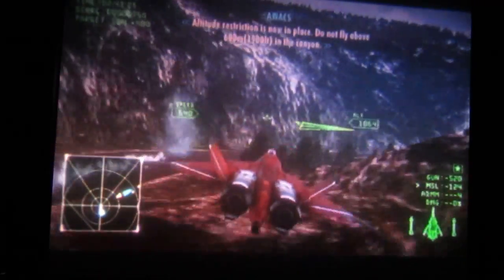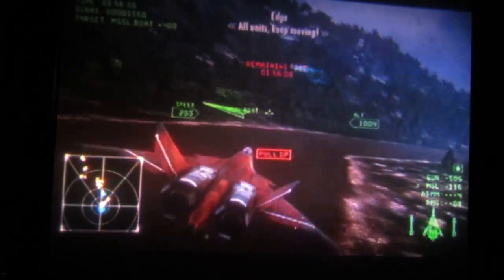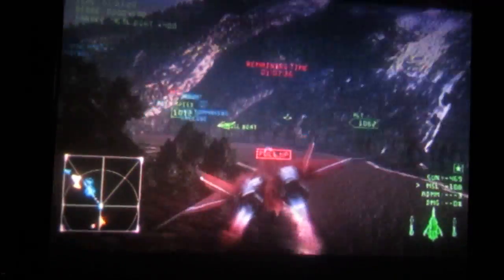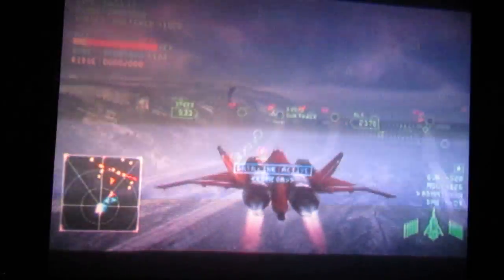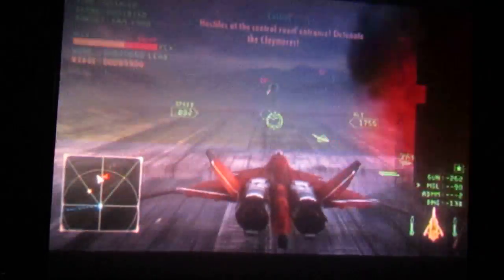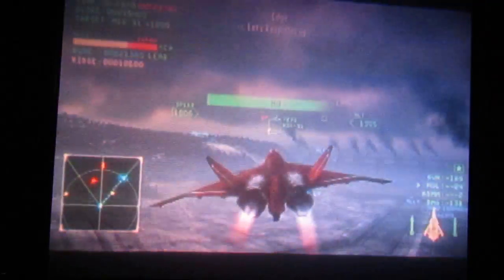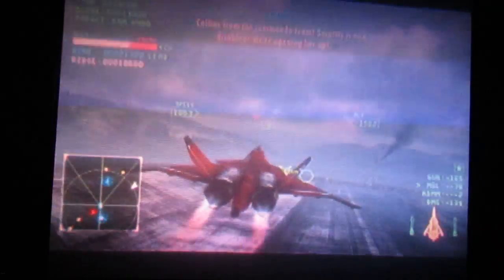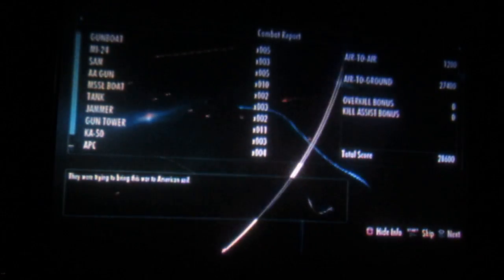ace combat infinite ammo storymode part 6